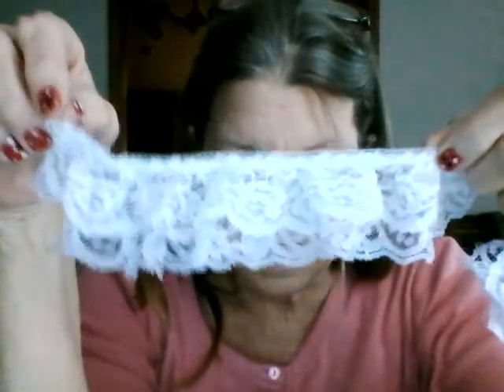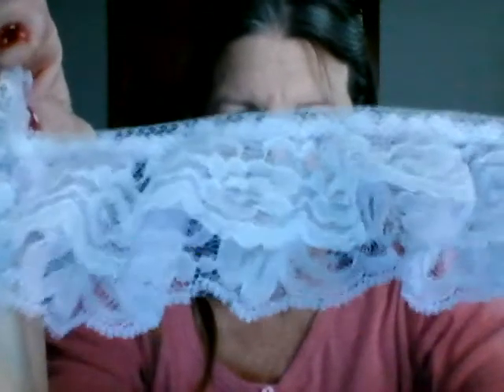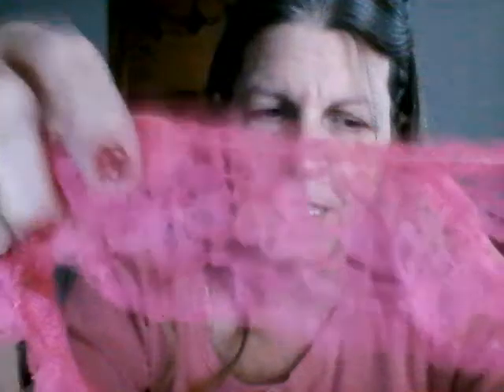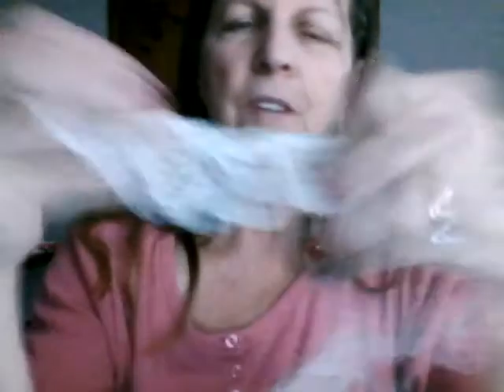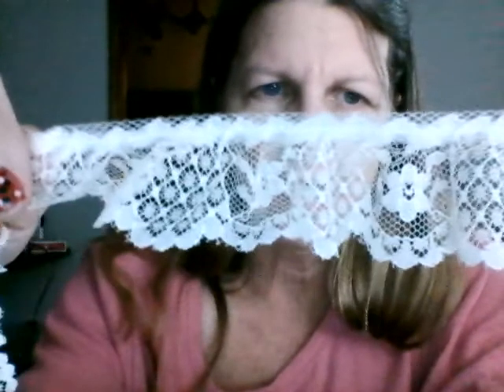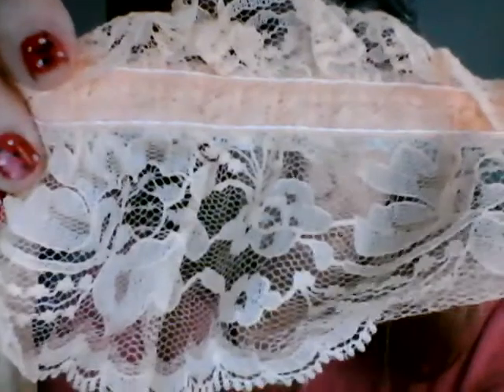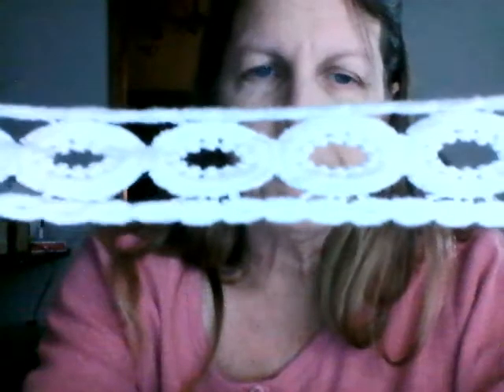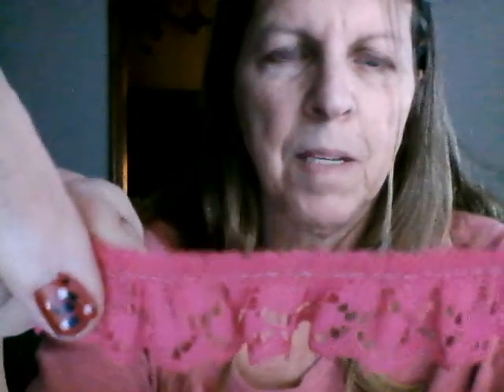Deb Hendrick lace swap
Recieved a wonderful package of laces from Deb Hendrick. thanks love God Bless